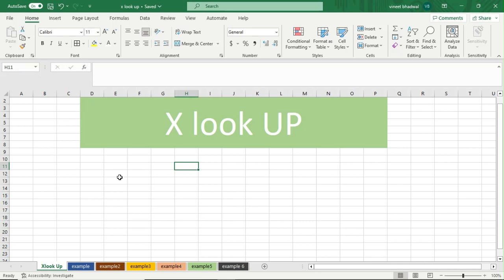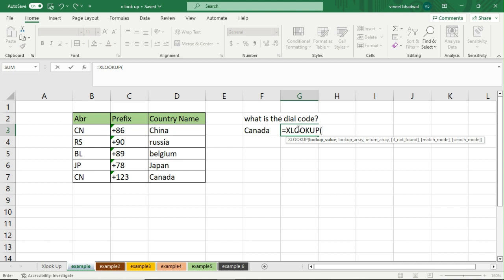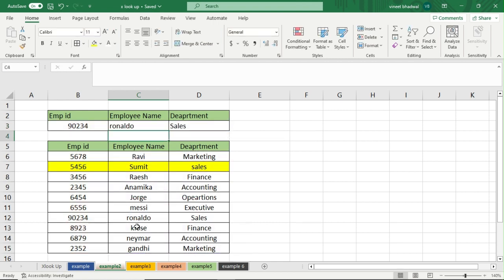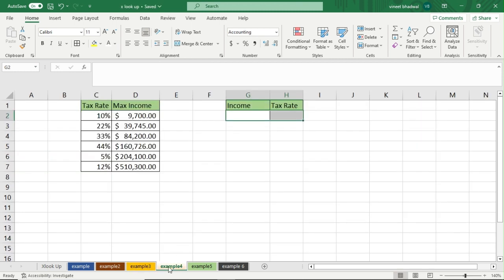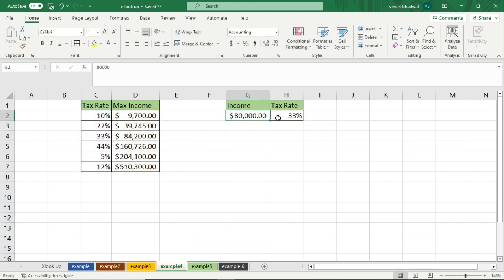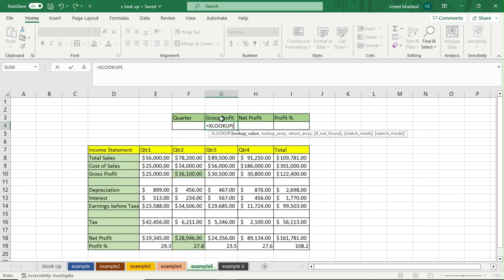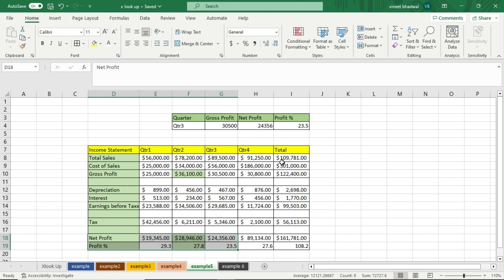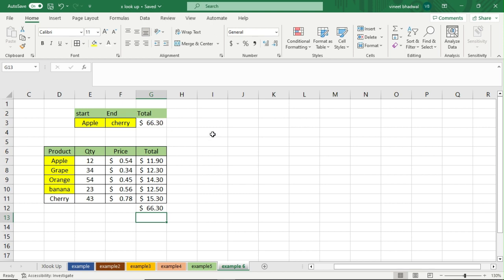Day 21 : How to use X look up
Use the XLOOKUP function to find things in a table or range by row. For example, look up the price of an automotive part by the part number, or find an employee name based on their employee ID. With XLOOKUP, you can look in one column for a search term and return a result from the same row in another column, regardless of which side the return column is on

Syntax
The XLOOKUP function searches a range or an array, and then returns the item corresponding to the first match it finds. If no match exists, then XLOOKUP can return the closest (approximate) match.

Argument

Description

lookup_value

Required*

The value to search for

*If omitted, XLOOKUP returns blank cells it finds in lookup_array.

lookup_array

Required

The array or range to search

return_array

Required

The array or range to return

[if_not_found]

Optional

Where a valid match is not found, return the [if_not_found] text you supply.

If a valid match is not found, and [if_not_found] is missing, N/A is returned.

[match_mode]

Optional

Specify the match type:

0 - Exact match. If none found, return N/A. This is the default.

-1 - Exact match. If none found, return the next smaller item.

1 - Exact match. If none found, return the next larger item.

2 - A wildcard match where *, ?, and ~ have special meaning.

[search_mode]

Optional

Specify the search mode to use:

1 - Perform a search starting at the first item. This is the default.

-1 - Perform a reverse search starting at the last item.

2 - Perform a binary search that relies on lookup_array being sorted in ascending order. If not sorted, invalid results will be returned.

-2 - Perform a binary search that relies on lookup_array being sorted in descending order. If not sorted, invalid results will be returned.

LINK TO USE THE EXCEL SHEET: Please download it 1st for personal changes